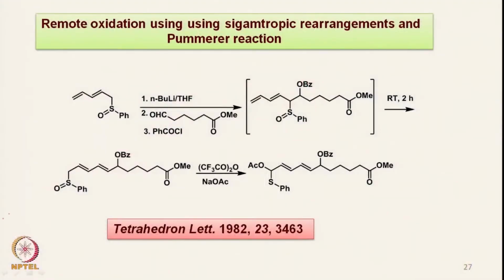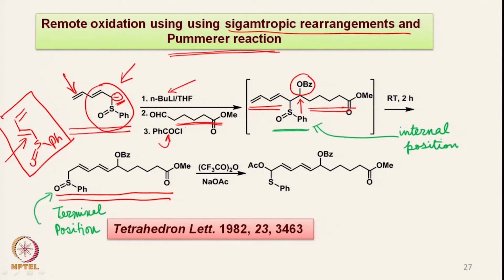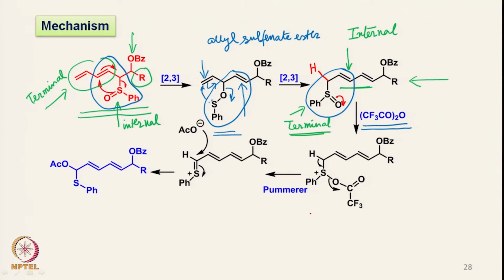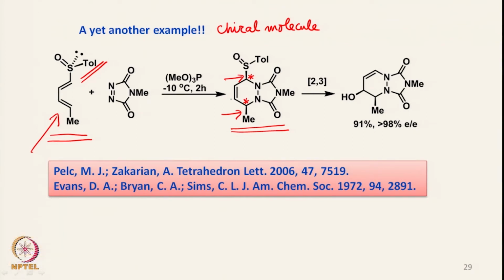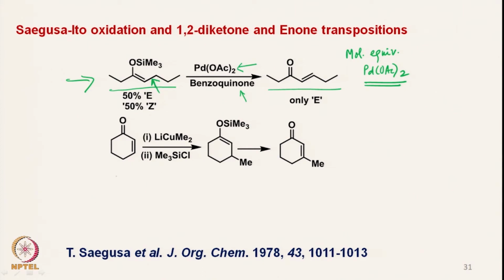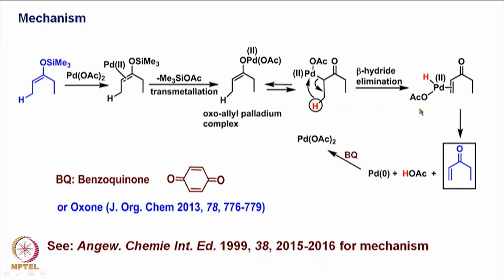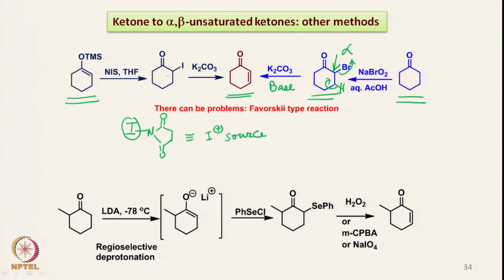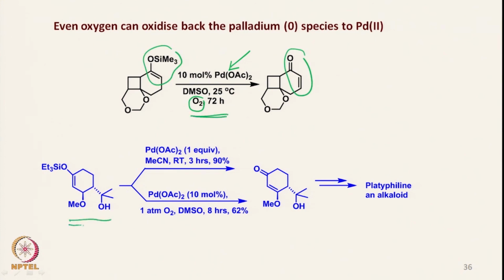Further synthetic applications of Mislow-Evans rearrangement and Saegusa-Ito oxidation